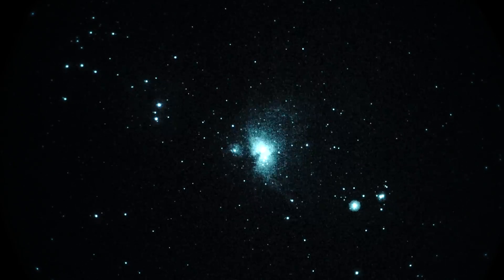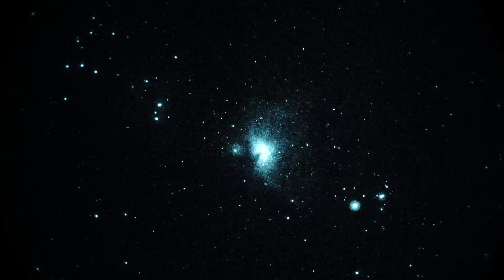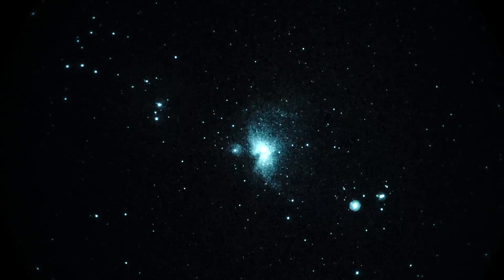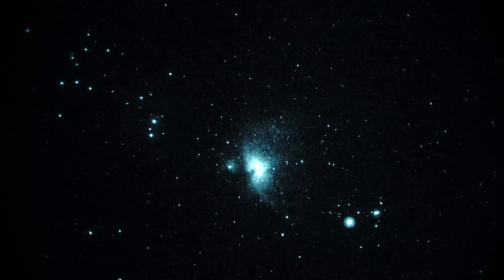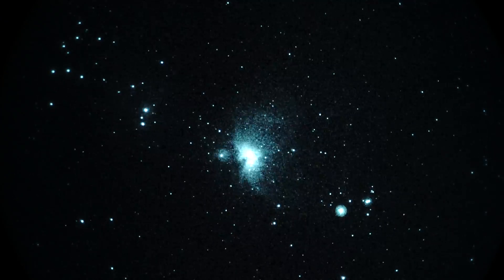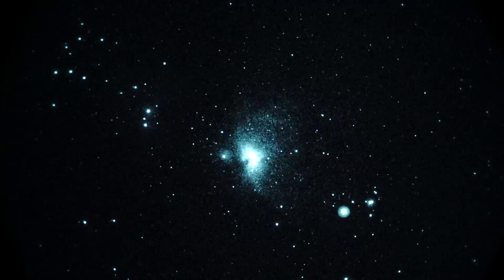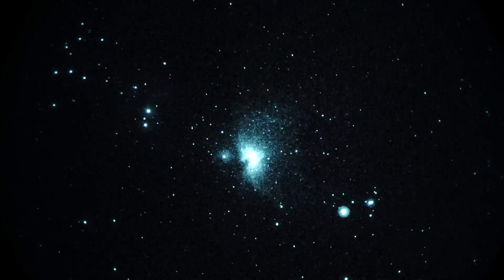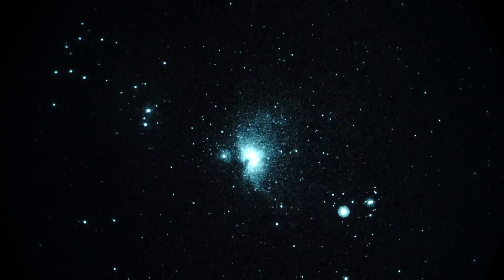Orion Nebula @ 18X via White Phosphor Night Vision in Real Time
The Great Nebula in Orion (M42) shows prominently in this short real-time capture taken in the early morning hours of September about an hour before sunrise.  Shot using a Gen 3 unfilmed white phosphor image intensifier, Takahashi Sky90 telescope @ f4.5, and a Sony A7S camera.  Shooting location is Mount Pinos, Calif.

M42 18X Sky90 60thsec 2500iso